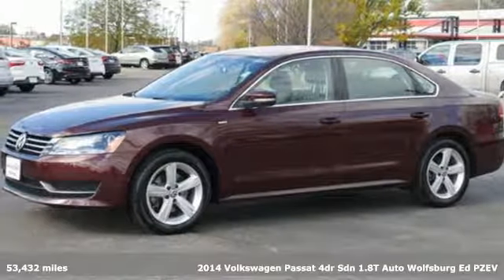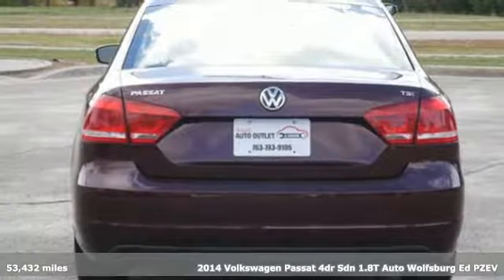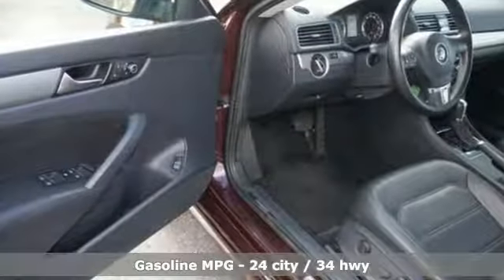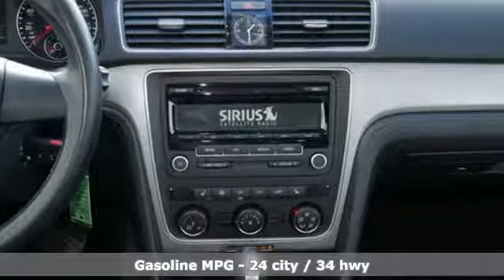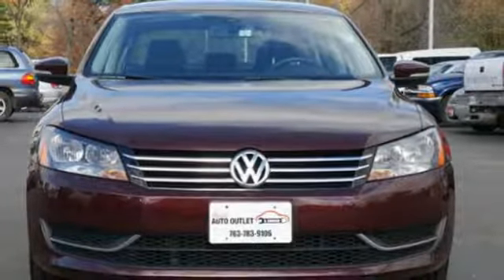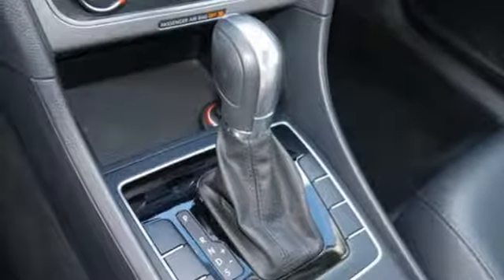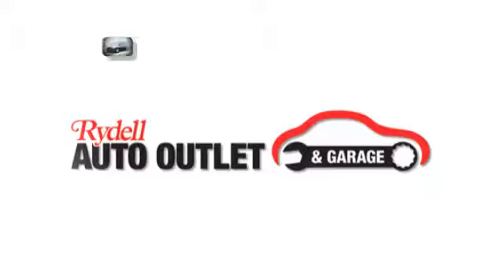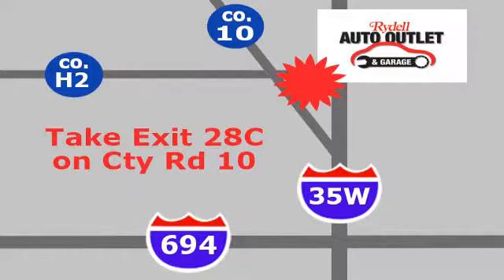2014 Volkswagen Passat Minneapolis MN St-Paul, MN M88669X - SOLD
Year: 2014
Make: Volkswagen
Model: Passat
Trim: 4dr Sdn 1.8T Auto Wolfsburg Ed PZEV
Engine: 110 L 4 Cyl. Cyl.
Transmission: Automatic
Color: Opera Red Metallic
Interior: Titan Black
Mileage: 53432
Stock #: M88669X
VIN: 1VWAT7A34EC035303
Fully inspected by our technicians, this vehicle comes with a free Lifetime Powertrain Warranty! At Rydell Auto Outlet and Garage we offer credit solutions for everyone! Our staff is trained to help you in every step of the buying process. No back and forth- your salesperson helps you pick out a car, provide you with purchase numbers and trade values and gets you the best financing available. You deal with just one person. Stop in and experience a unique customer driven buying experience. We are betting you will buy and as important-tell your friends and family!

Address:
2375 County Road 10